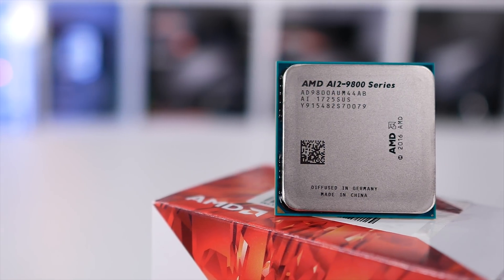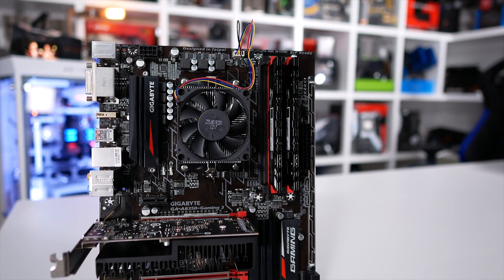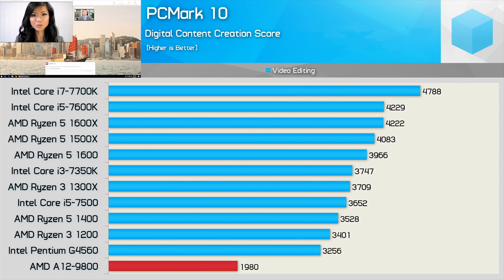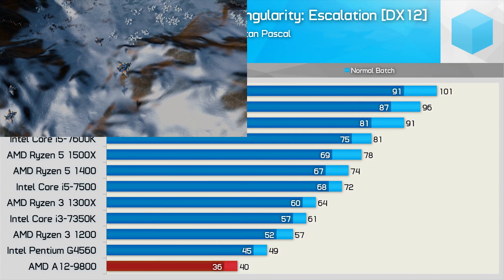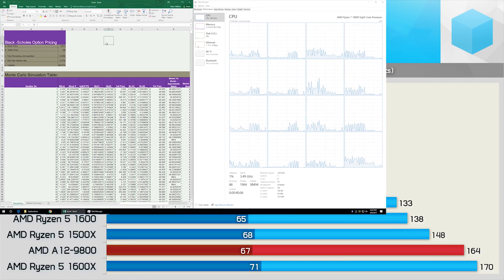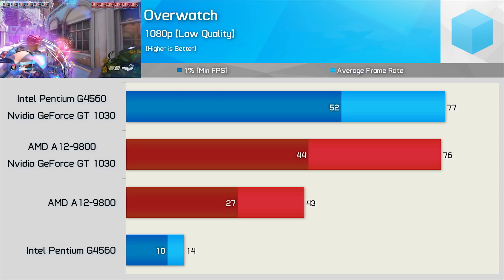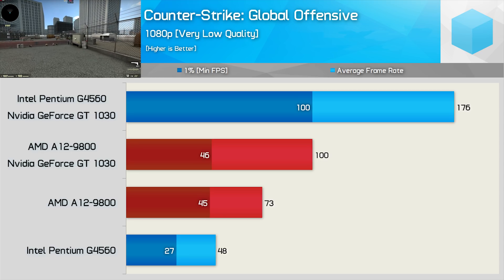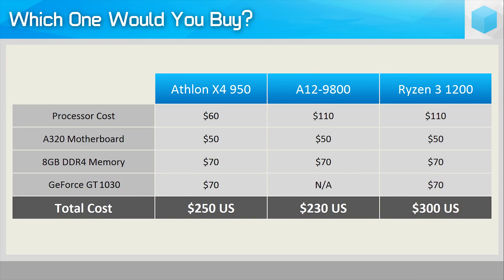AMD A12-9800, These aren't the APUs you're looking for!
Check prices now and support HUB:
AMD A12-9800 =
AMD Athlon X4 950 =
Intel Pentium G4560 =
AMD Ryzen 3 1200 =
AMD Ryzen 3 1300X =